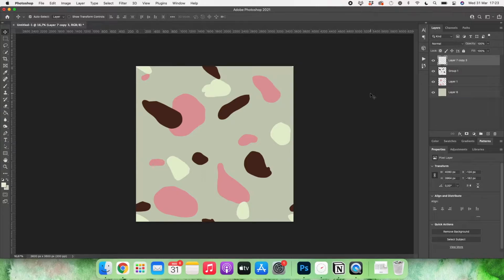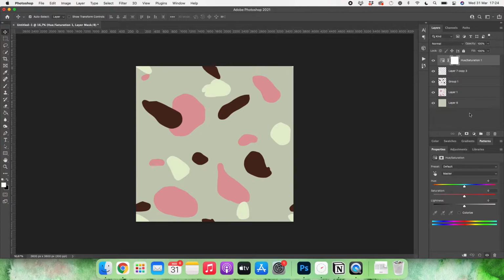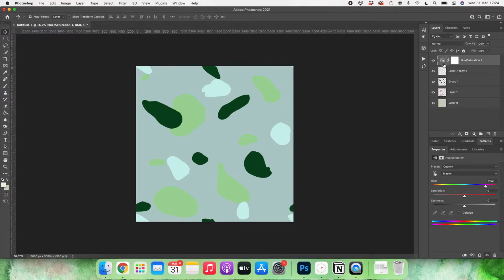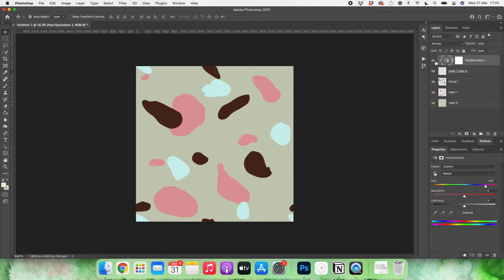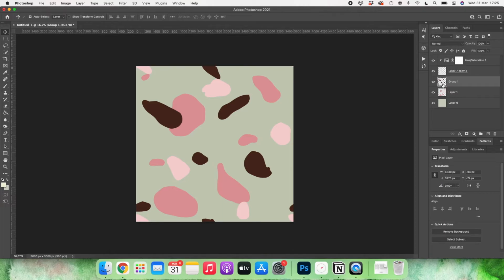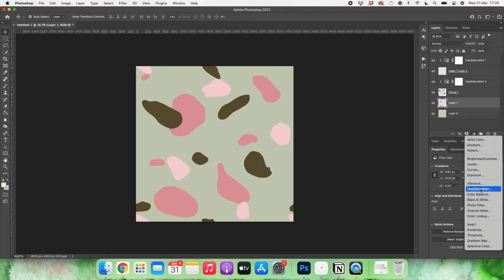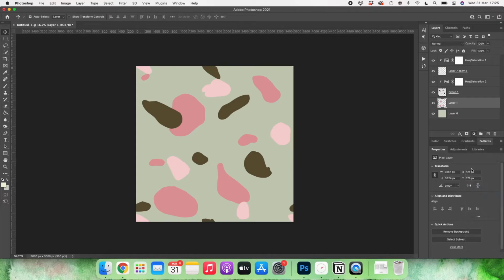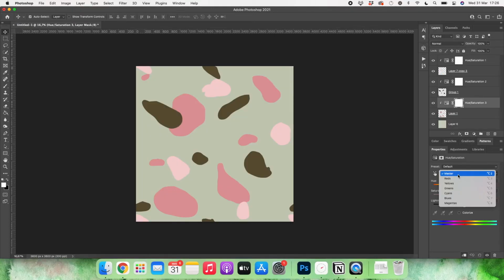Change the color of your patterns with Photoshop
Have you ever wondered how to change the color of only one element in your pattern design with Photoshop?

When you use hue saturation in Photoshop, it usually applies to the whole document (or the selected layer) but then you can't edit it anymore.

In this video I'm teaching you how to change the color of your patterns with Photoshop and keep it editable, so you can change them all, independently or selecting the ones you want to keep and the ones you want to change. With this method, having color variations from your seamless patterns will be super easy!

Join through this link and you'll also get instant access to my free class [Monetise your Talents]